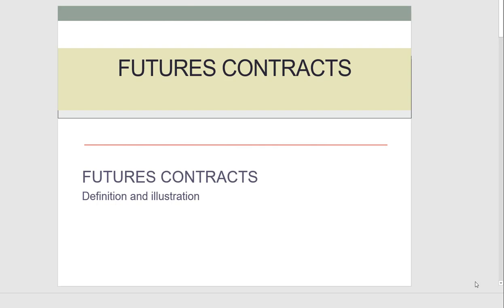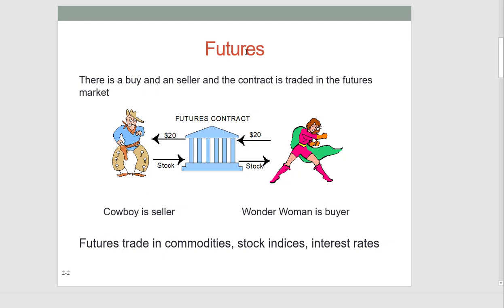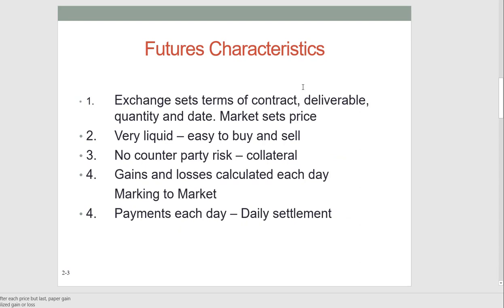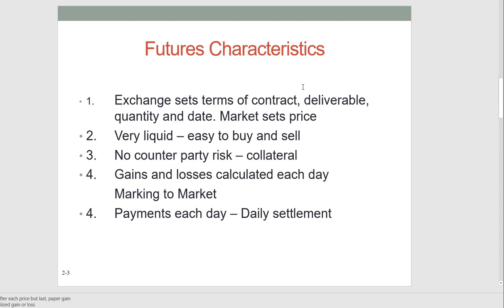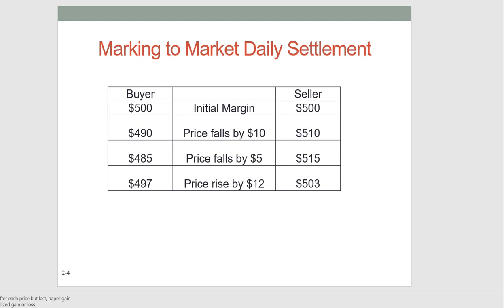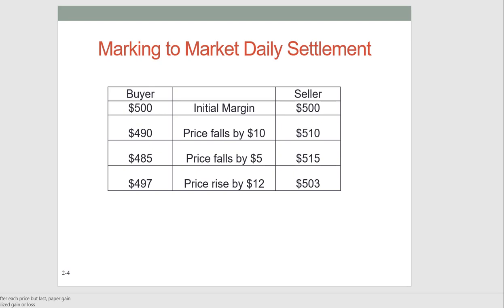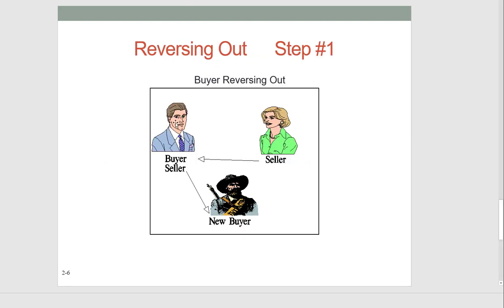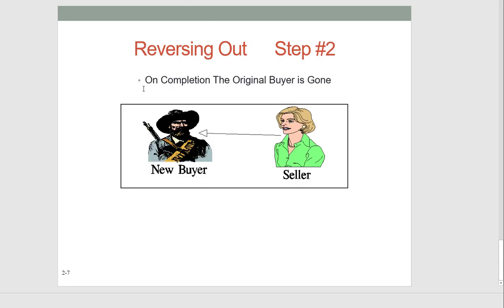Futures Contract Characteristics